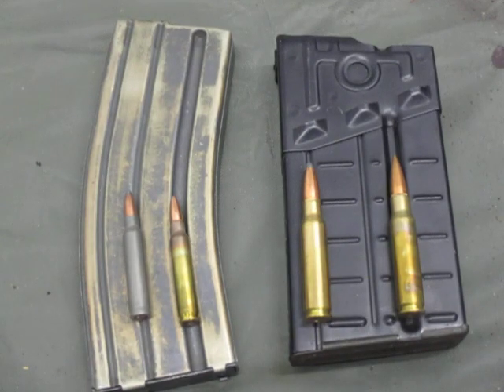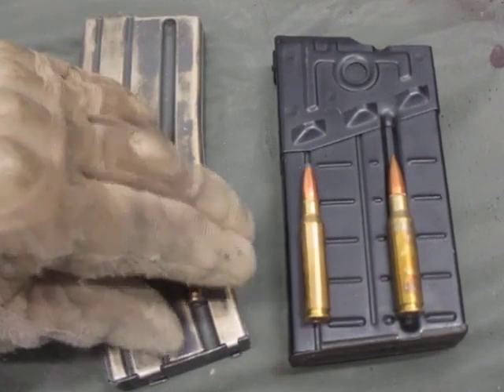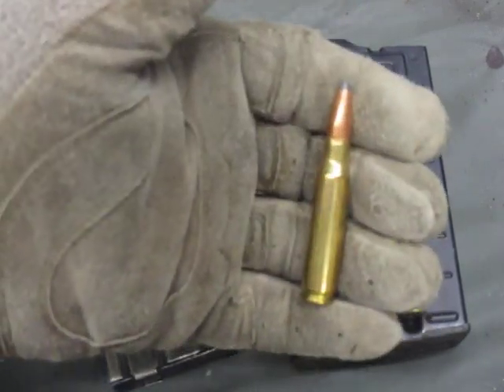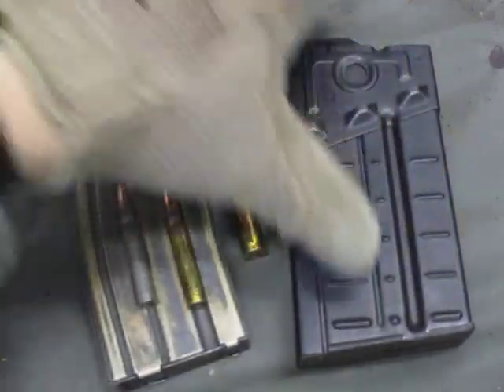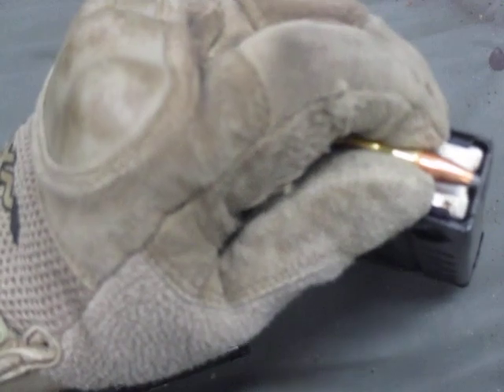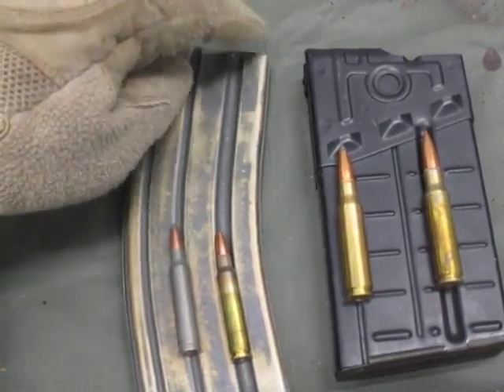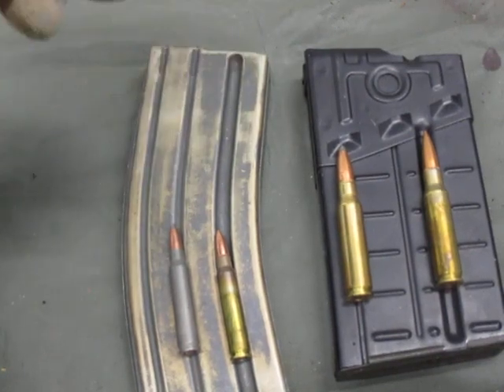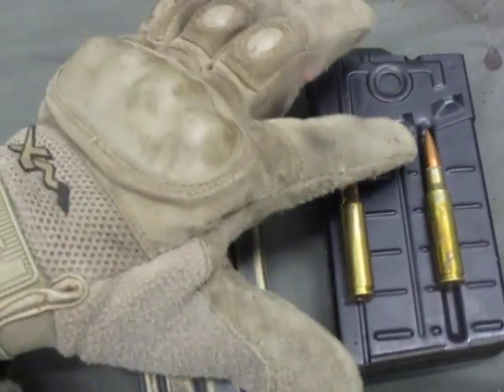Loading A Magazine With Rounded And Pointed Tip Ammunition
You may find yourself in a situation where you will have to load your ammunition with mixed rounds of the same caliber.  This is a tip for helping prevent stoppages because of rounds impacting the magazine lip.